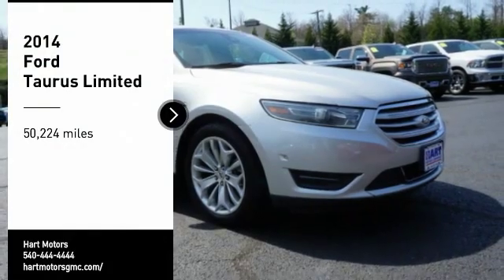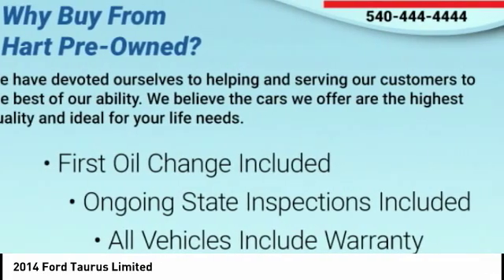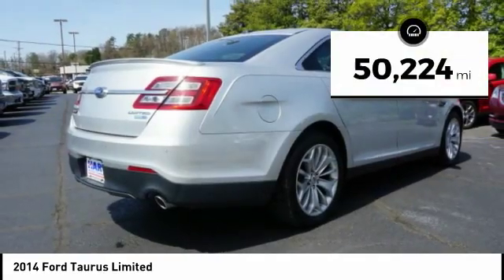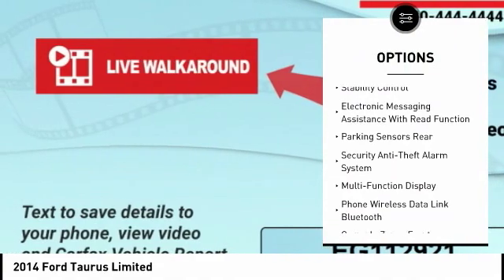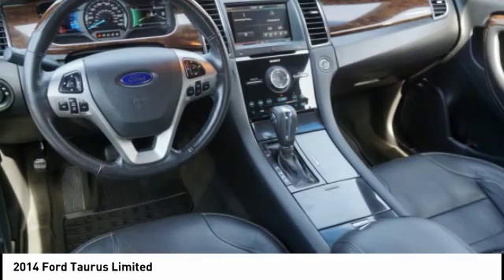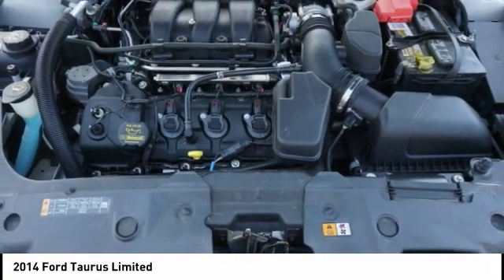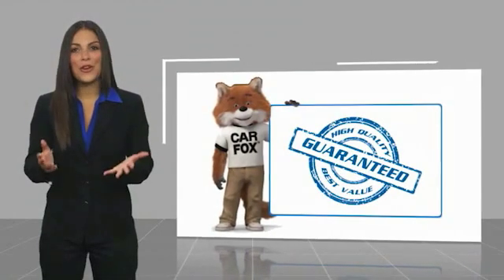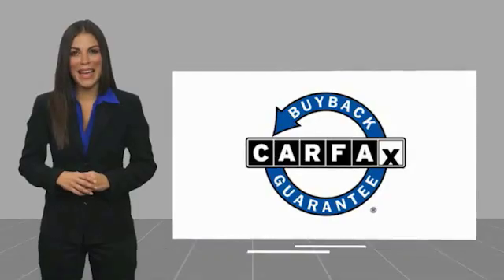2014 Ford Taurus Salem VA TU42921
2014 Ford Taurus Limited

Hart Motors
1341 East Main Street

EG112921